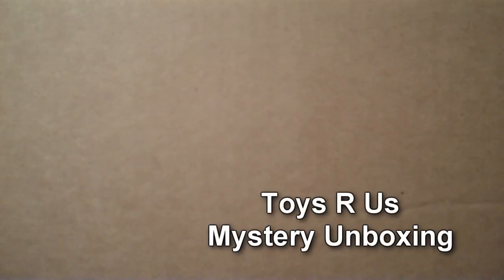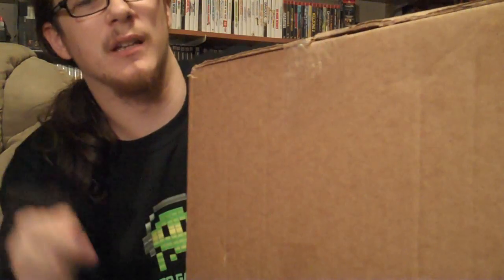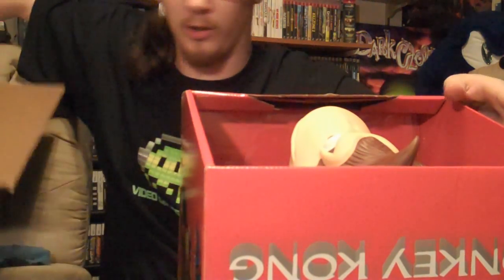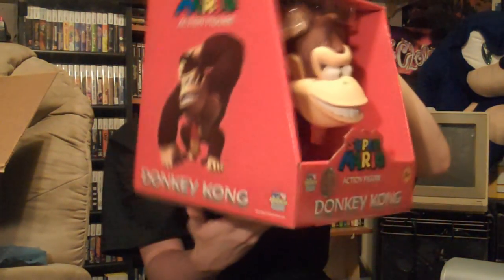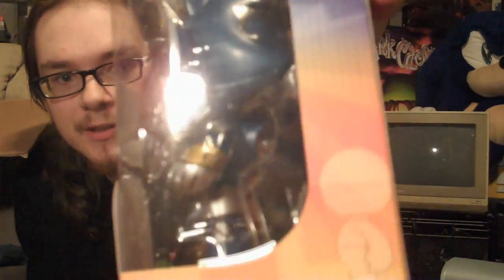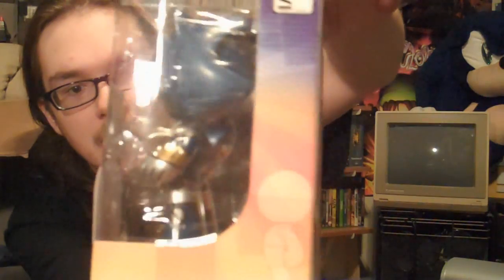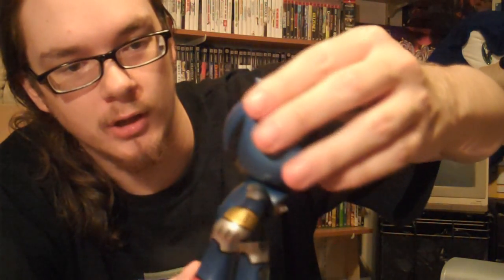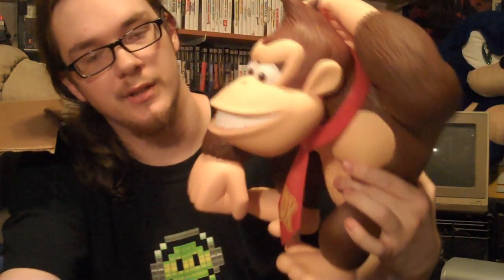Mystery Unboxing from Toys R Us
I get two things in the mail from Toys R Us to add to my collectibles collection.